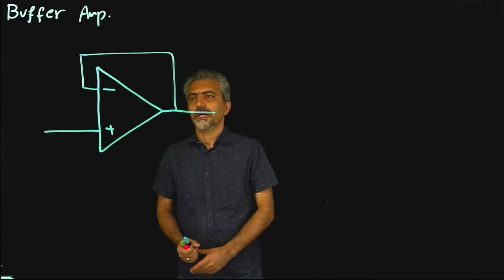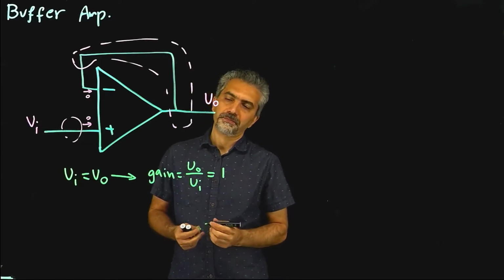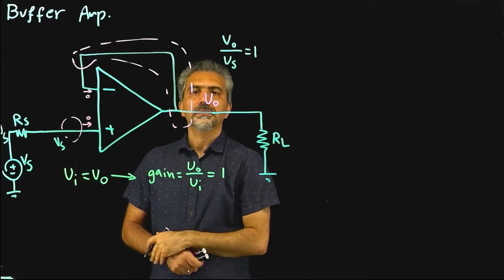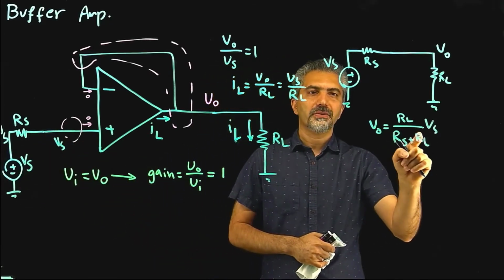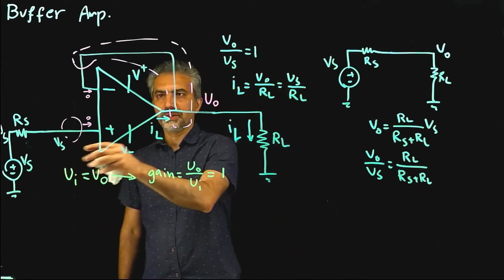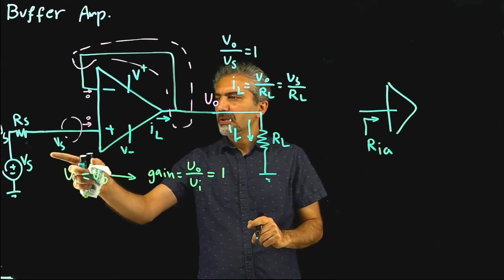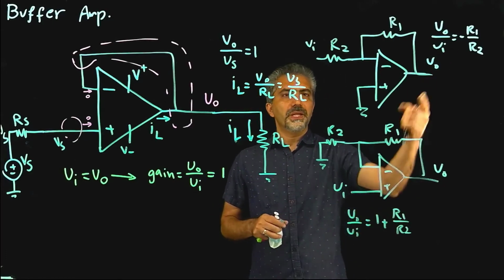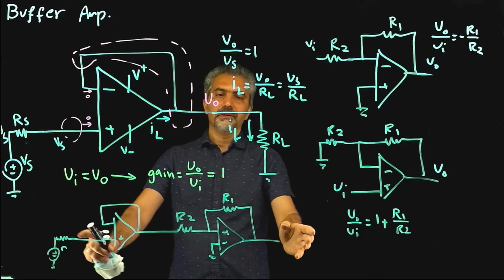The mighty "Buffer": The amplifier with unity gain!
Why do we need an amplifier that doesn't actually amplify (gain=1)?